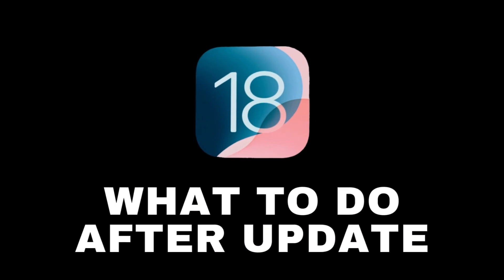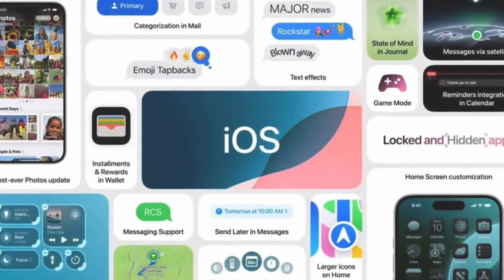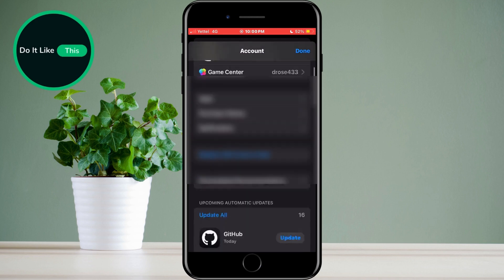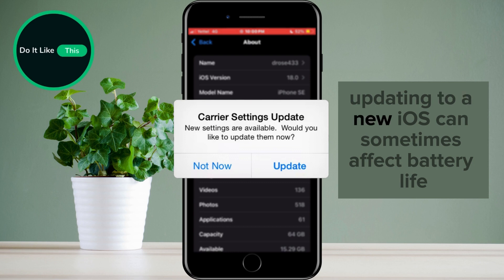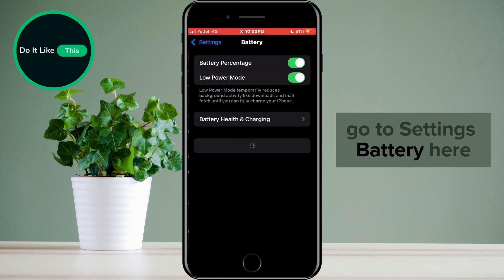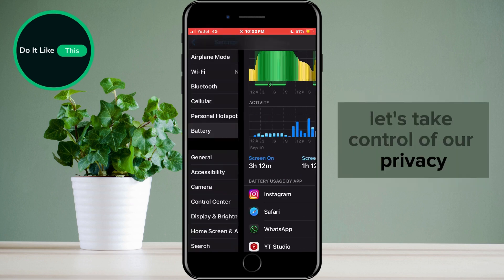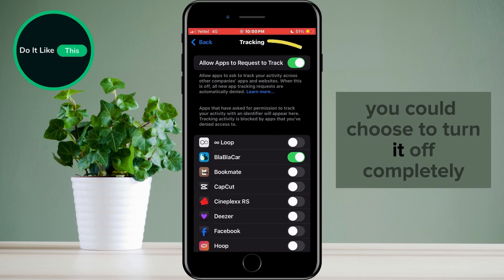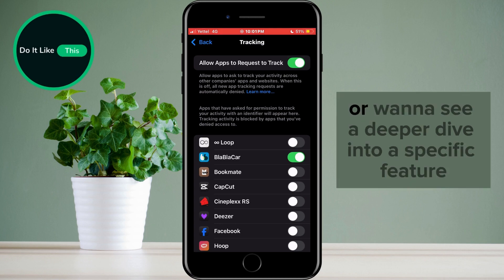iOS 18 - Do This After Update !!!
Just updated to iOS 18? Here's what you need to do next! From optimizing new features to customizing settings for a smoother experience, we've got you covered. Make the most of Apple's latest update with these essential tips!